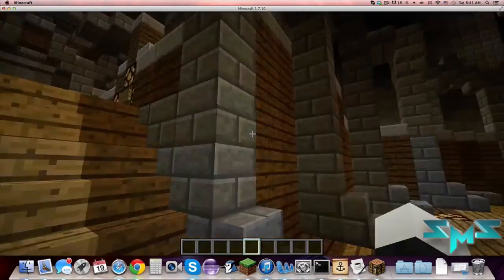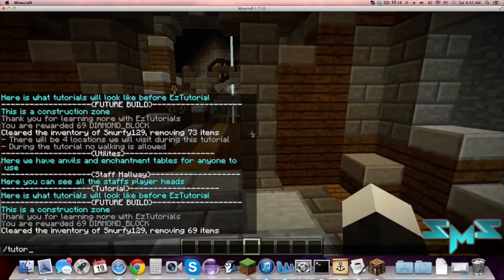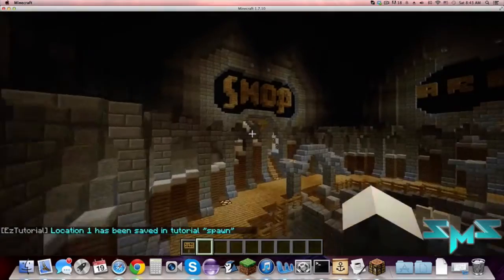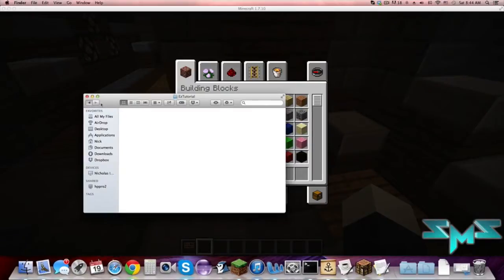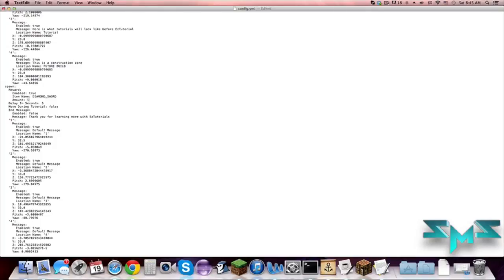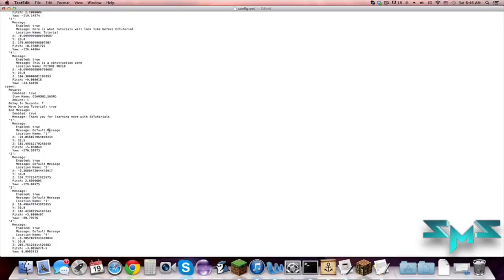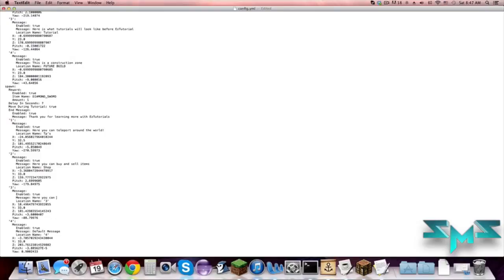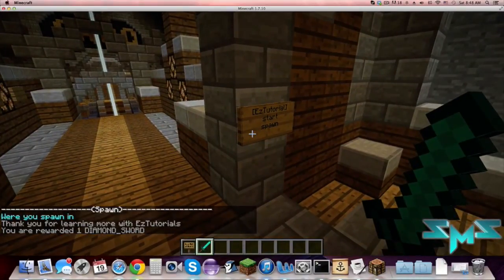EzTutorial - Plugin ShowCase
Today Smurfy and Magenta will be showing you how to install, configure, and run EzTutorial on your server. EzTutorial is an original plugin created by Smurfy129.

Hope you guys enjoyed his SMS crew video.
If you like it check out the dev page linked above and try it on your own server!

-SMS